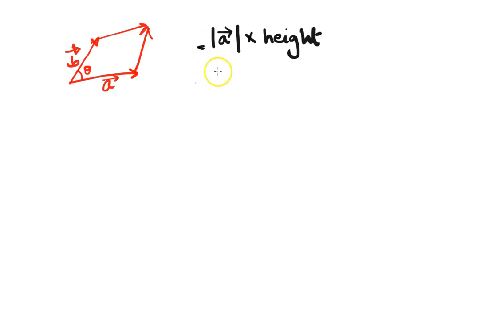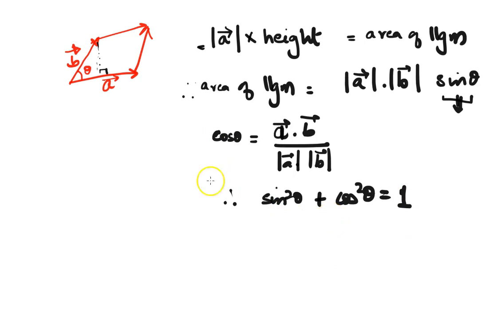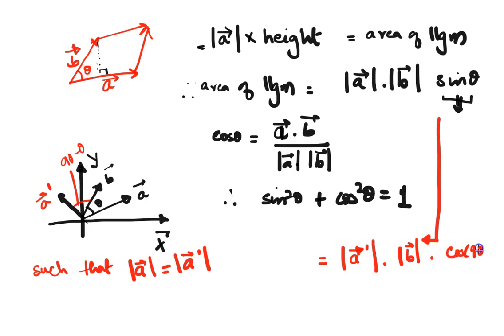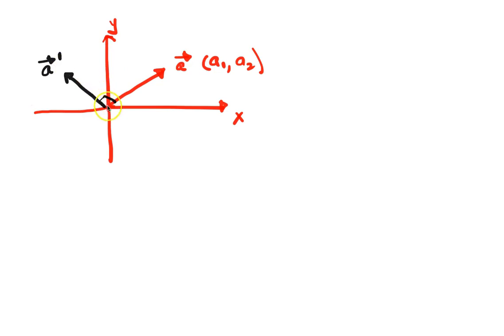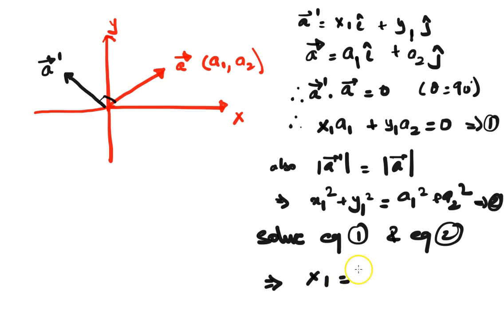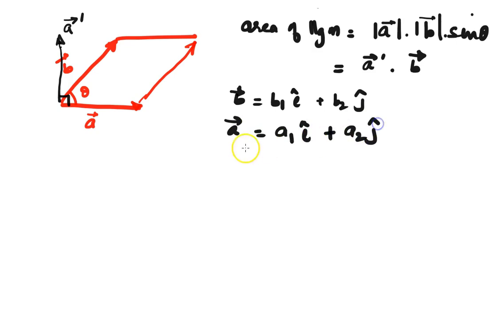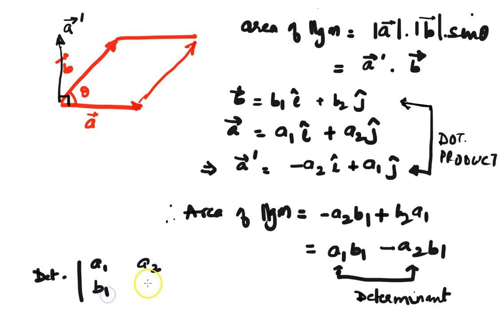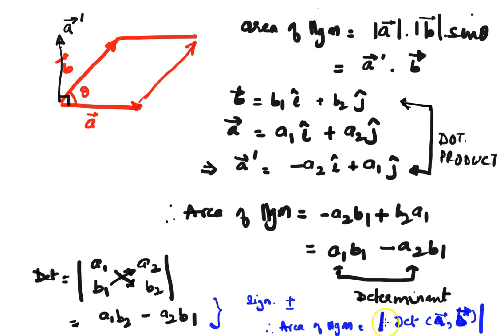2.5 CrossProduct 1